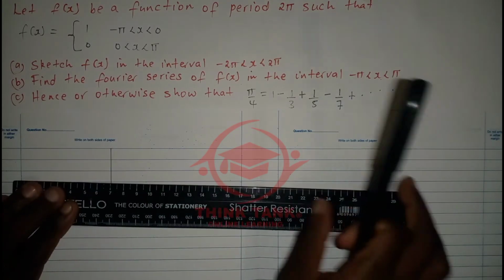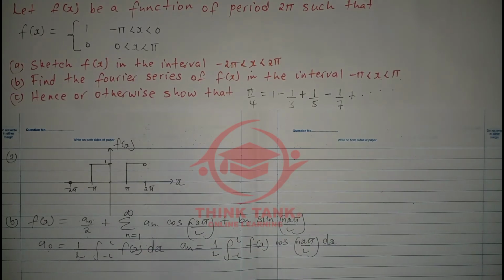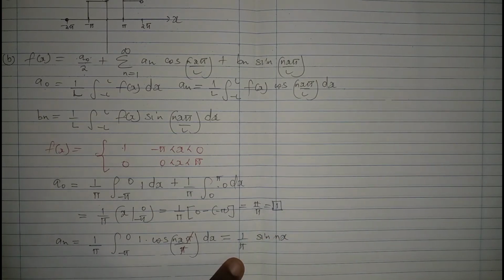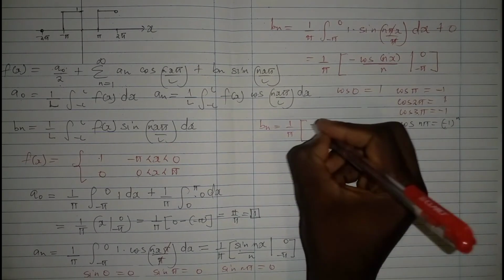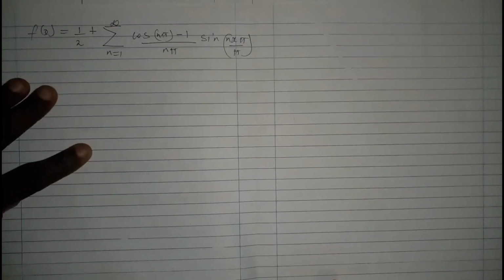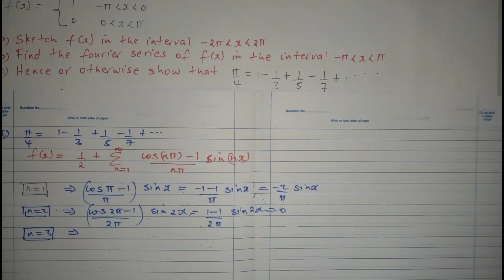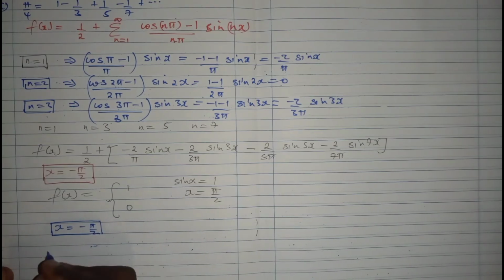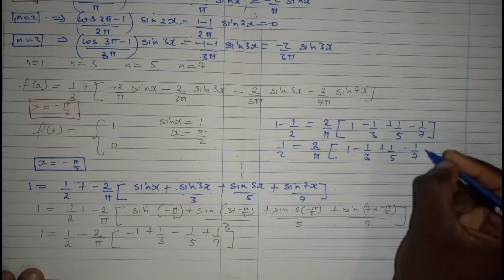How Engineers Evaluate Fourier Series And Estimate Angle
In this video, we're going to look on fourier series and it's applicaction.We want to calculate the fourier series of f(x)=|x